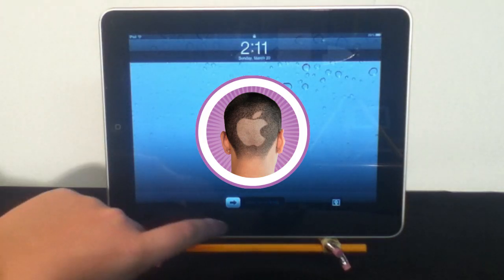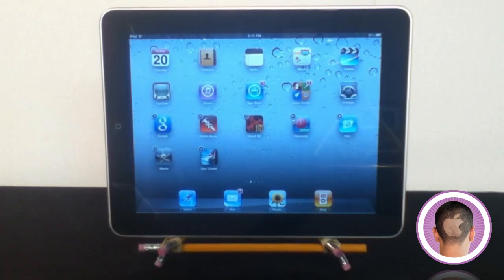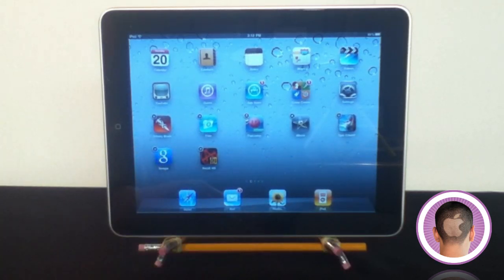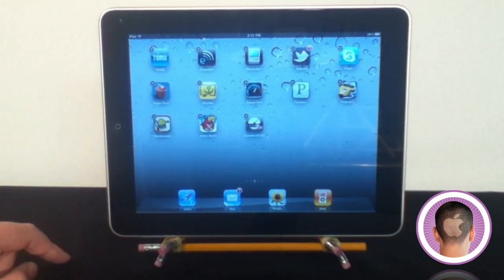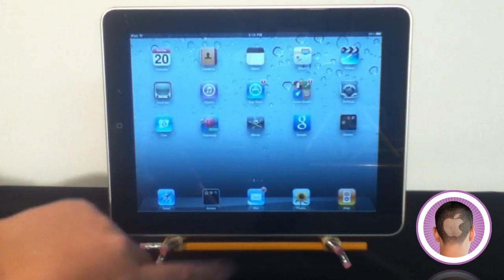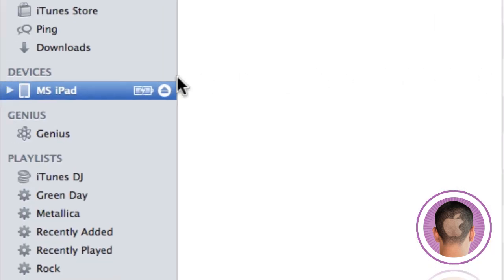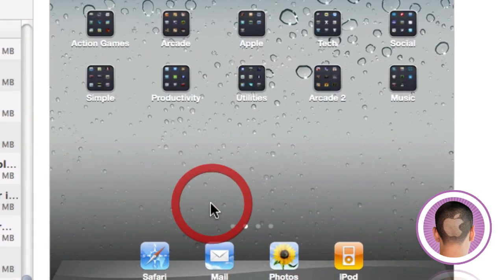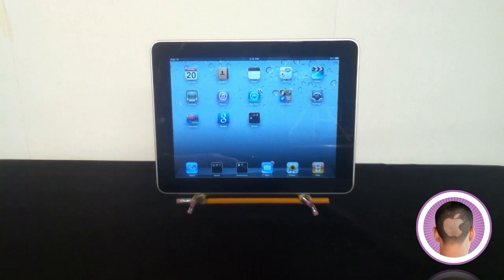Easiest Ways To Organzie Your iPad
Just showing some tips for easy organization on the iPad using folders, iTunes, etc.